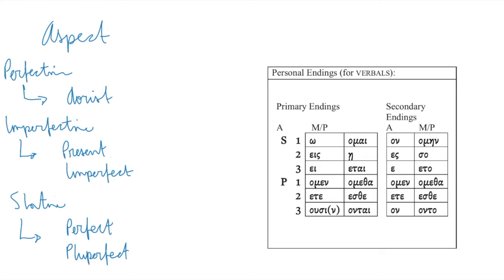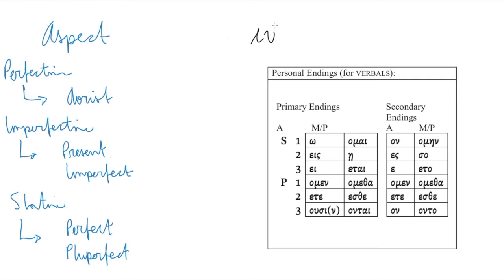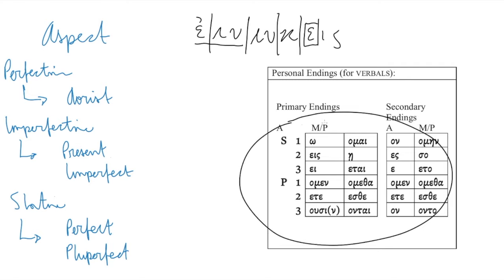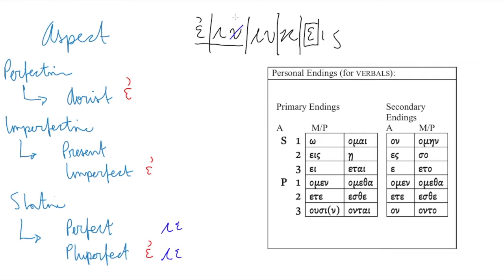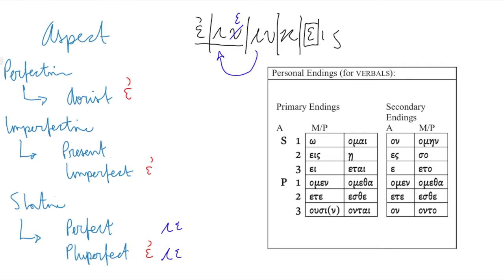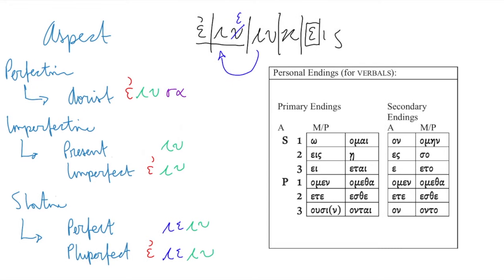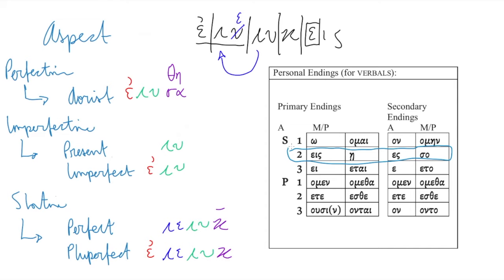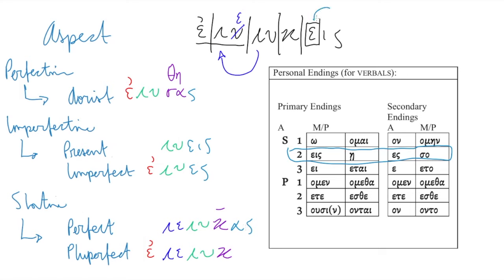verbals aspect 2